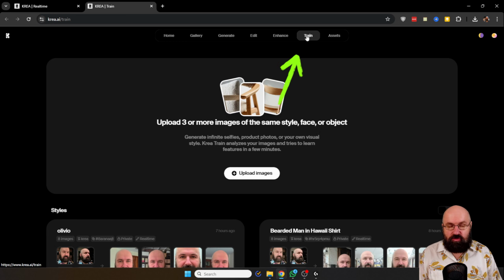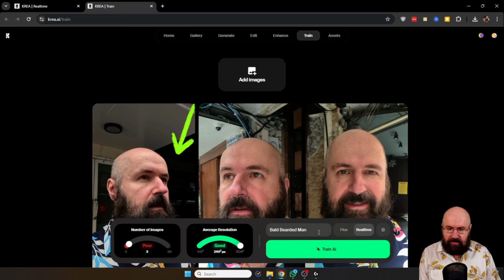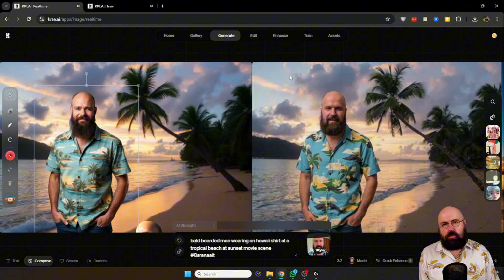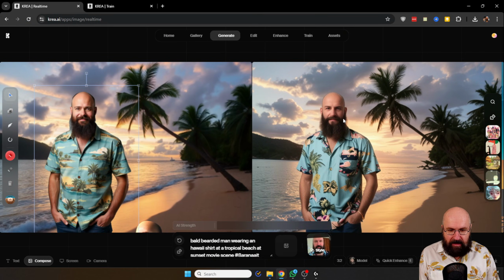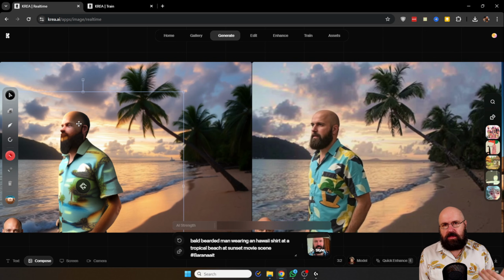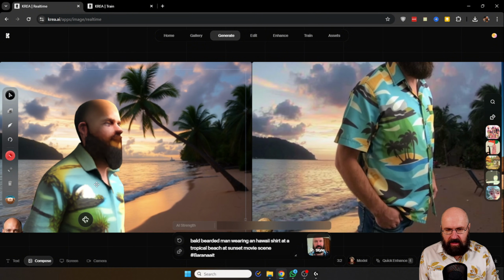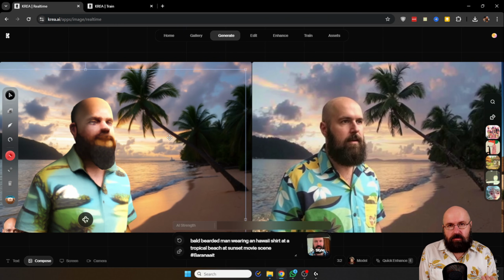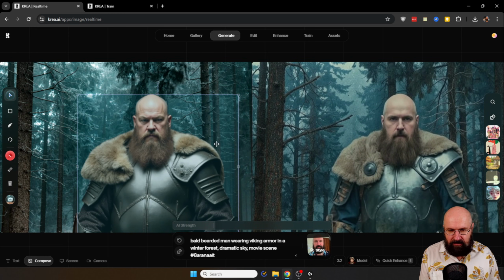REAL TIME FLUX LORA - just WOW!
The Real Time Flux Lora from Krea is amazing! You can create a Lora of a person, object or style and use that in the real time generation. And you can also use 3D models to rotate the character and render the real look of that person in that rotation and perspective. That's just amazing!